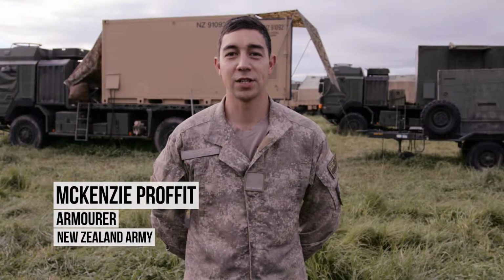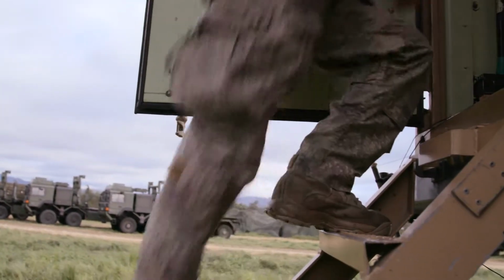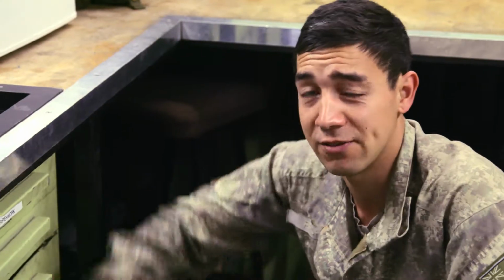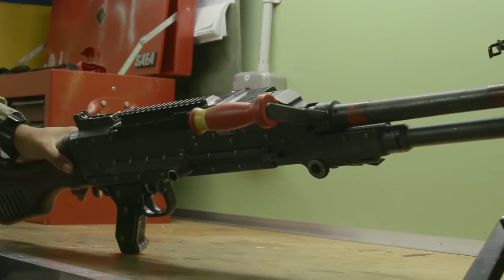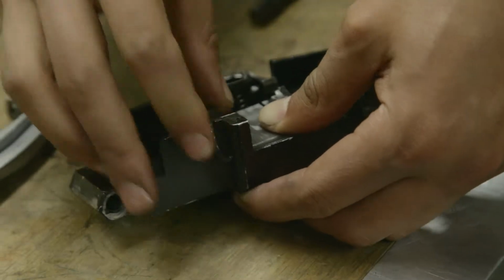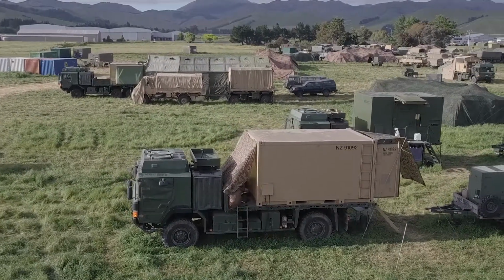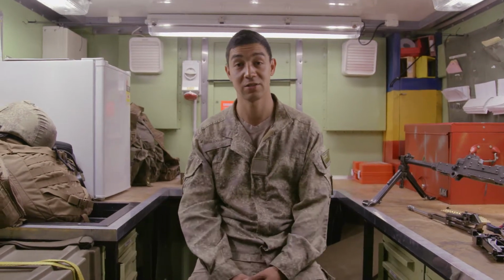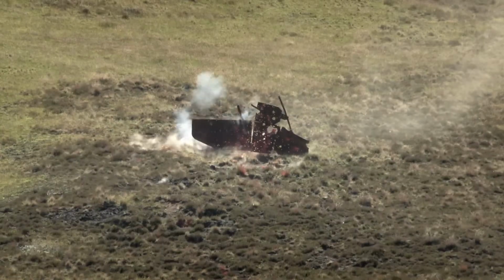McKenzie Proffit, Armourer (2017)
Armourers are highly skilled in the maintenance and repair of the wide variety of weapon systems used by the New Zealand Army. You will start off with pistols and rifles, but in time you'll progress to machine guns, mortars, the weaponry on armoured fighting vehicles and artillery. You will also be involved in regular outdoor training exercises with only a tented workshop for a base.

As an Armourer, you will learn how to safely dismantle, diagnose and repair all of the weapons used by the New Zealand Army.

Interested in this role?